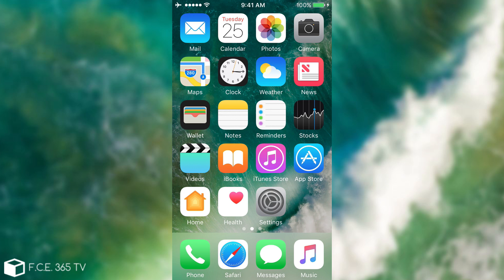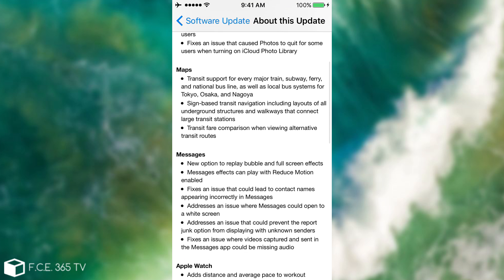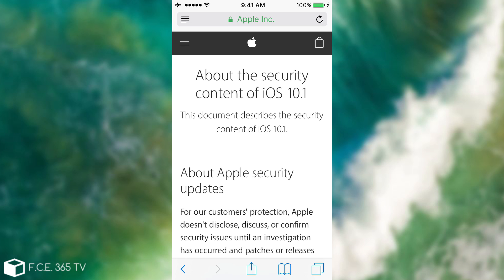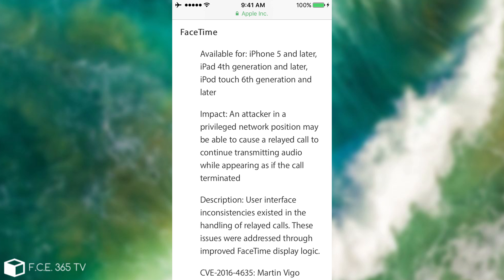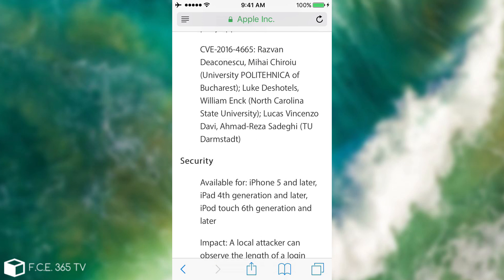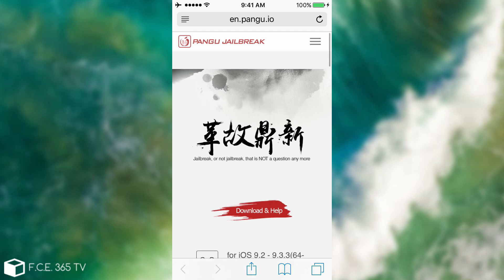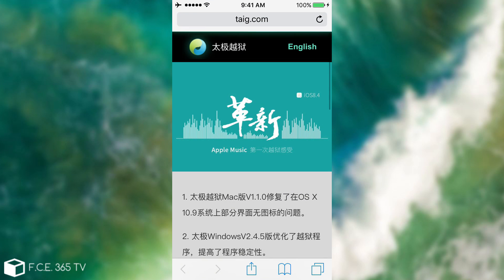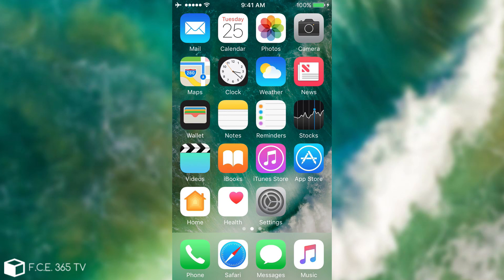iOS 10.1 RELEASED | Features Review | About Jailbreak | Should you Upgrade?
Today Apple has seeded the iOS 10.1 release for the general public that can be installed on devices starting from iPhone 5. In this video, we're going to review the most important features as well as security patches and we'll determinate together whether you should update or not.

We're speaking a little bit about the security patches on iOS 10.1 because this has a direct impact on Jailbreaking and on Pangu's further actions. This is particularly important as Apple seems to have been quite busy fixing vulnerabilities on iOS.

Please pay attention as this might be extremely important because you might need to downgrade (as you still can do that).